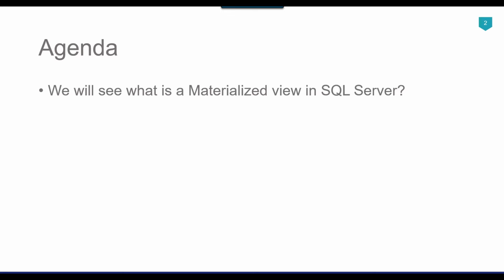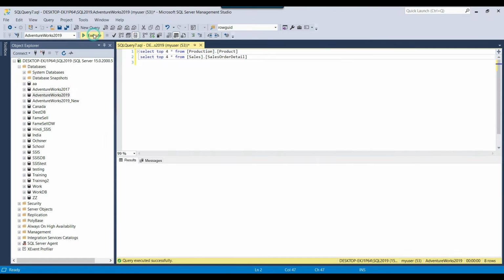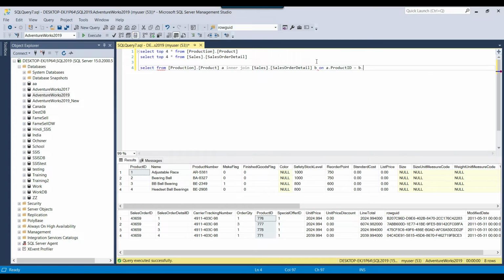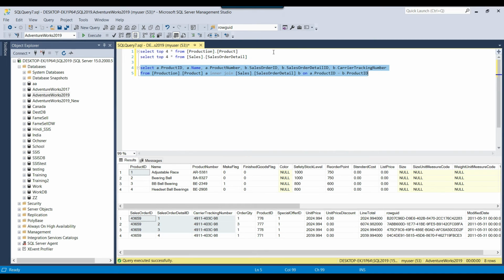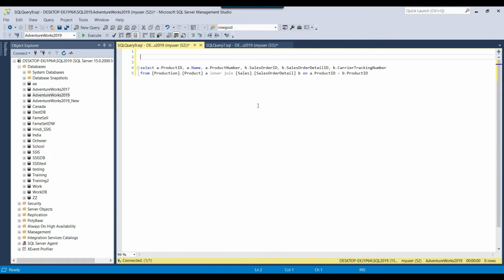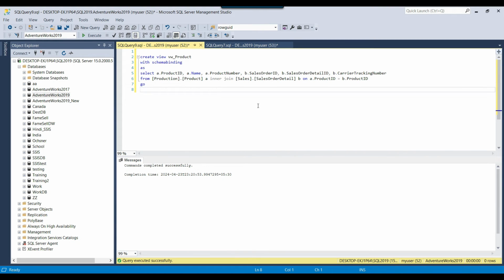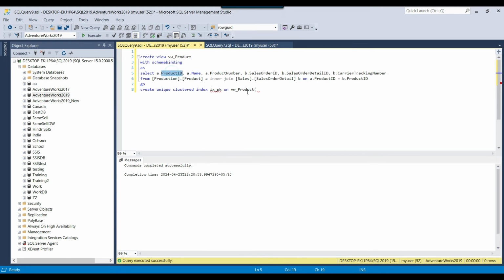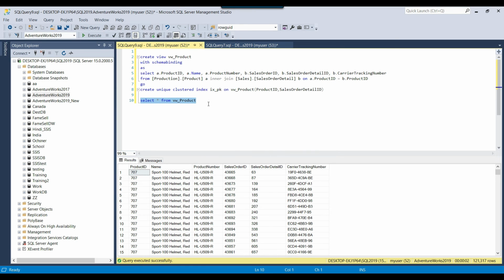84 What is a materialized view in sql server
what is a materialized views in sql server

What is difference between views and materialized views?
Why do we use materialized view?
What is the equivalent of materialized views in SQL Server?